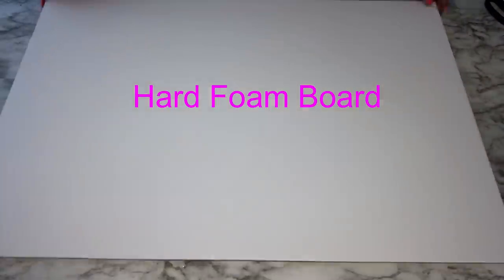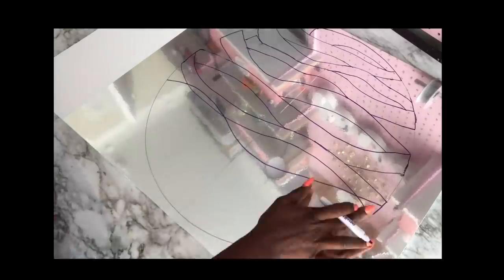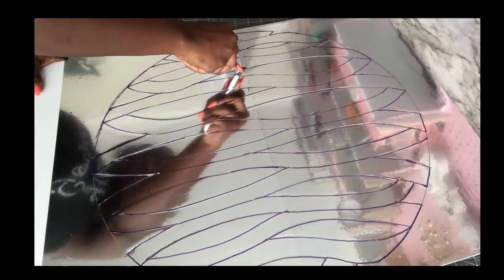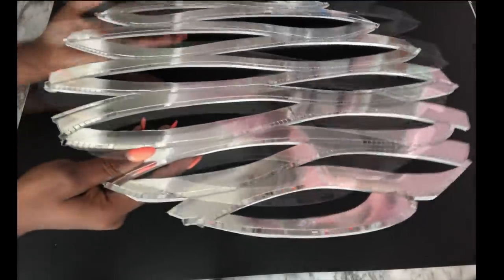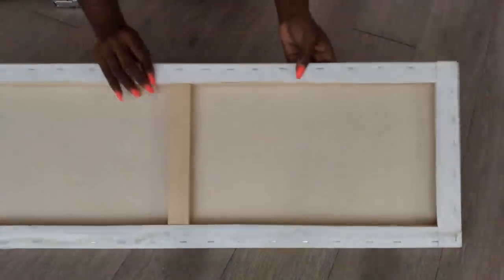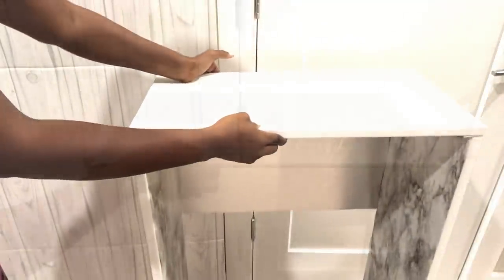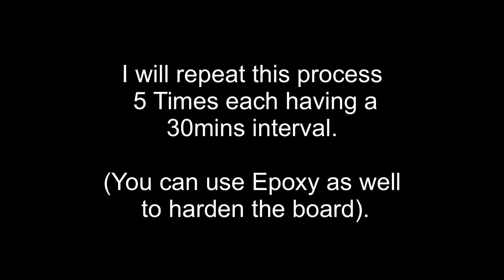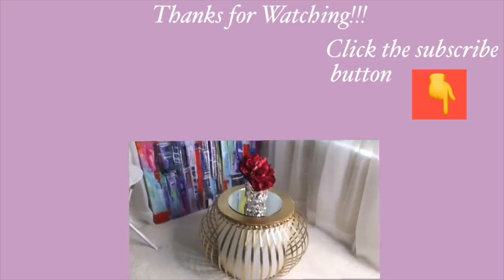DIY TABLE AND WALL DECOR FOR SMALL SPACES! DIY TABLE WITH MATCHING WALL DECOR.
This is a New Room Decorating Idea that Improves the look in our Home With Little or Nothing in the pocket! These are Matching Decor Items that will be well suited for Small Spaces! This is an idea On How To Achieve a High End Look in the Home On a Budget!
This is a Diy to keep ourselves busy and Update Our Homes Together as a Family during this period since most of us will be Home.
In this DIY, I will show you How Home Elegance can be achieved  in a Cost Effective way using Regular Items.

HERE ARE THE ITEMS USED:
Mirror Mosaic Tiles:

Mirror Reflective Paper:

Transparent Adhesive strip on a Roll:

String lights with remote:

WALMART:
2 Hard foam Boards (Elmers)
Gloss Mod podge
Brush
Marble Contact Paper
Xacto knife
Non permanent marker

OTHERS:
Hula Hoop from the Dollar Tree
Canvases
-12x36 (2)
-12x24 (2)
Silver contact paper from Michaels Craft Store

yoduvh_diy